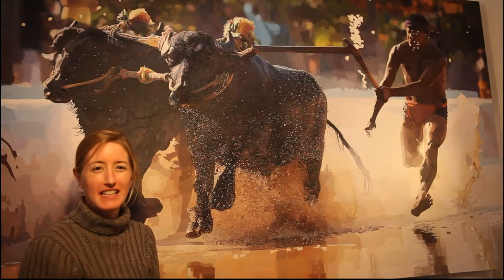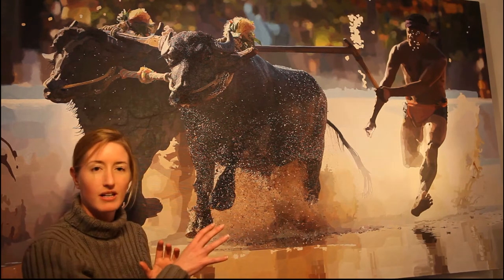Kambala Phase 7 Water Projection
Kambala Project Phase 7

Water Projection Within The Perspective

Phase 7 shows the continued evolution of the Million colour Kambala painting. This phase concentrates on the second stage layers that builds the third dimension which acts to promote the sense of the buffalo driving forward through the water.

From the last phase as I worked my way down the hind quarters of the buffalo and started on its back leg, I realised that if was going to complete the visible elements of the back leg with is final completed top lay of paint -- I first had to understand how the leg was being wrapped up in the surrounding water.

So I set out to explore the explosion of water in the area under the buffalo's body. I recognised that I needed to produce the effect of projected water. This meant developing a consciousness of how this projected layer of water could be fitted into the overall perspective of the composition. Without just creating a dense mass of paint that could contradict the perspective of the composition as a whole.

To gain a conscious appreciation of the dynamic of this watery area, I had to figure out the sequence of constructing the layers and the depth those layers should reach to produce the feeling of the illusion I felt it possible to create.

Placing the foundation layers down helped me understand the surfaces and their interaction with each other (the mechanics behind the illusion of motion through matter). At this phase of the composition it is more important for me to understand this than to produce the perfected top layer of painted 'reality'.

This attention to the three dimensional  surfaces that form the mechanics underpinning the illusion,  sets dynamic realism apart from other forms of photo or hyper-realist forms of art.